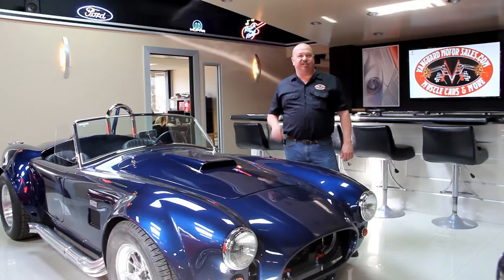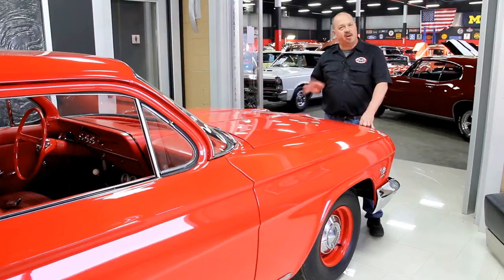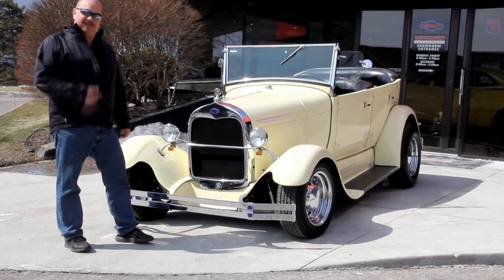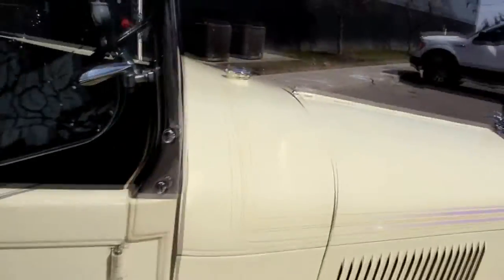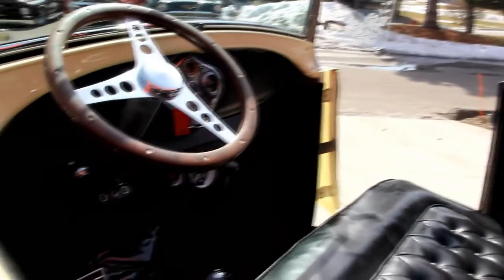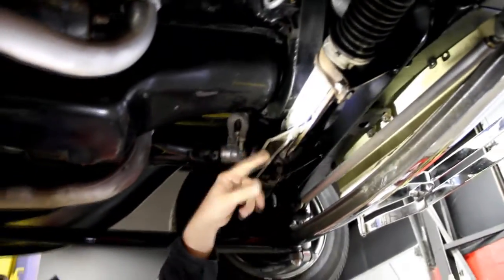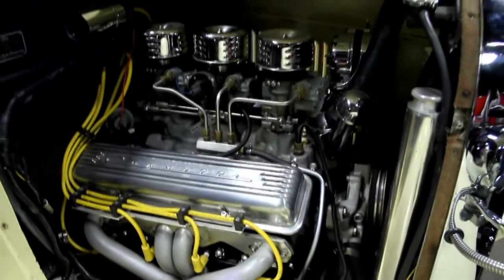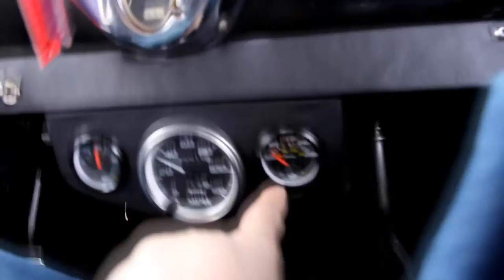1929 Ford Model A Phaeton For Sale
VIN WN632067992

Mechanics

283ci Small Block Engine

12 Bolt Rear End with 2.73:1 Gear Ratio

Polished Aluminum Rear End Cover

Offenhauser Intake

3 Two Barrel Carbs with Electric Choke

4 Wheel Drum Brakes, Manual

Glass Pack Mufflers

Corvette Valve Covers

Chrome Alternator

Electric Fan

Trans Cooler Mounted Underneath

Fake Quick Change Rear End Cover

Chrome Front and Rear Shocks

Single Spring Out Back

Ladder Bars Out Back

Chrome Single Axel Up Front

Battery Mounted Under Back Seat

Body

Steel Body, Steel Fenders and Steel Running Boards

Beautiful Pale Yellow Paint with Custom Pin Striping

Black Convertible Top

4 Door Body Style

Beautiful Grille and Headlights

Chrome Windshield Trim

Beautiful Hood Ornament

Rose Etching on the Wind Wings

Luggage Rack

Wheel Wells are Solid and Clean

Undercarriage is in Excellent Condition

Solid and Clean Frame

Chrome Cragar Wheels

Tires are 195/65/15 Front, 225/75/15 Rear

Interior

Beautifully Upholstered Bench Seat with Stainless Buttons

Floor Shifter

Original Gauges in the Dash

Upholstered Dash

Parking Brake Handle

Fuel, Amp, Tach, Water Temp, and Oil Pressure Gauges Work

Switches Above Wheel for Turn Signals

Starter Button

Fuel Shut Off Under the Dash